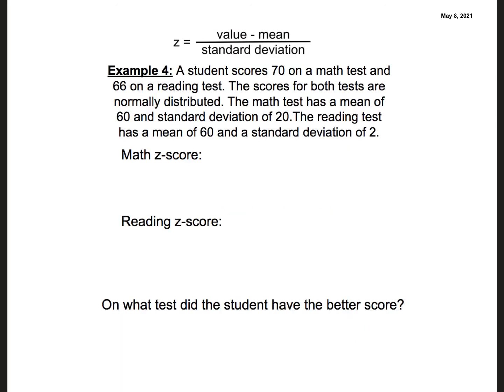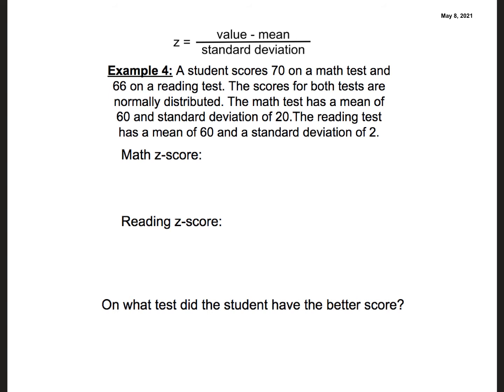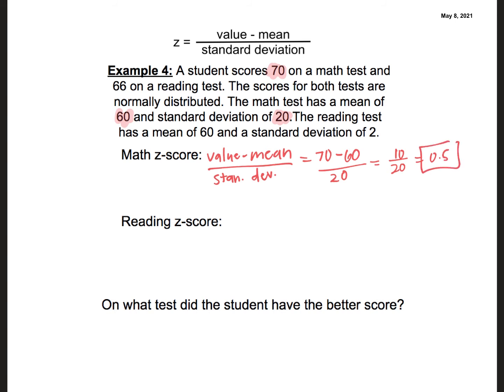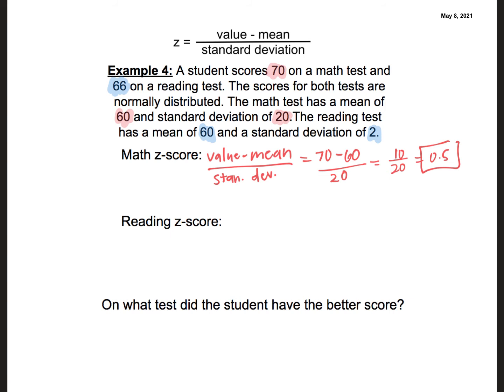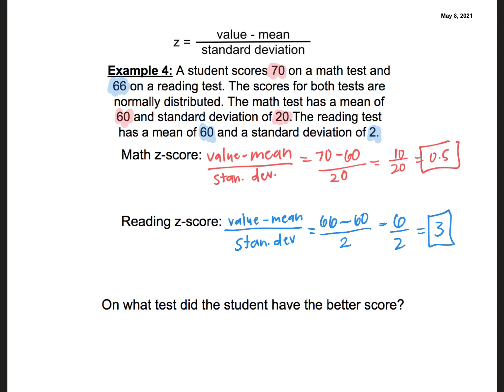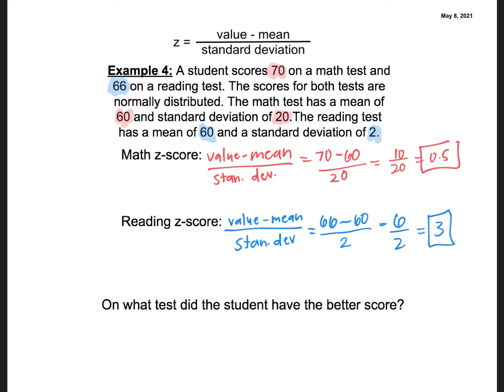12.2 Slide 8